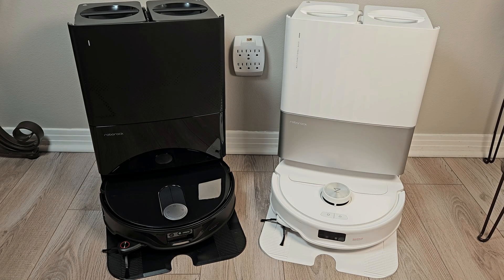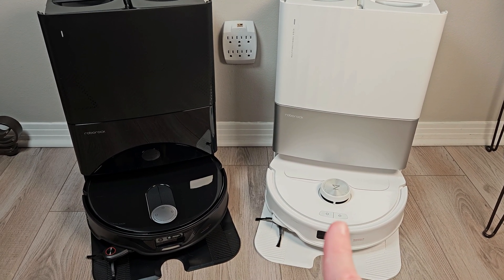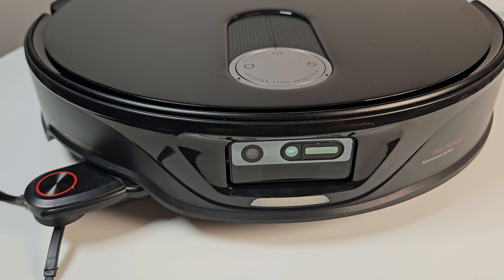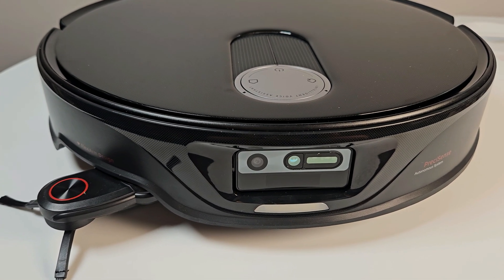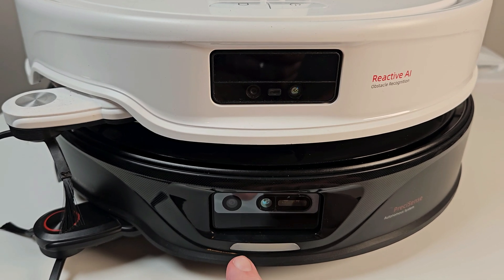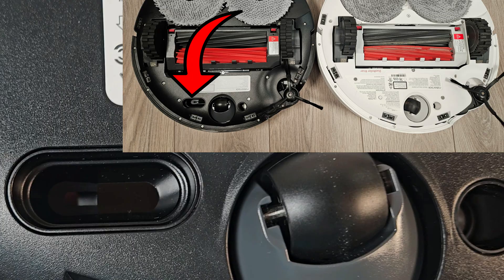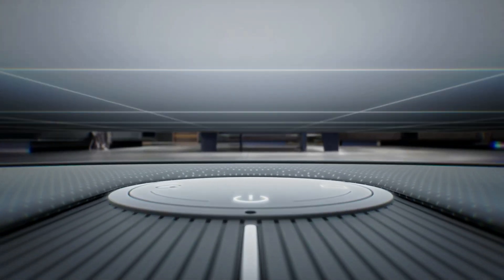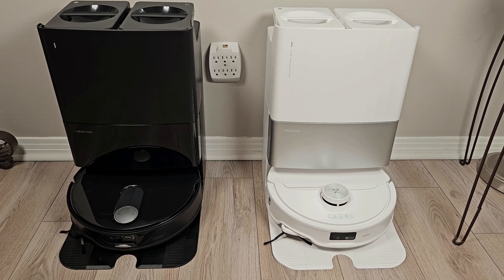Roborock Qrevo SLIM - Is This Roborock's Future?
Another Roborock Qrevo model? Yes, but this one is a departure from the norm. It's the first Qrevo to feature a cluster of ToF sensors instead of the traditional spinning lidar. This could be a sign of things to come for Roborock's robot vacuum lineup.

➡Products tested in this video:
Roborock QRevo Slim